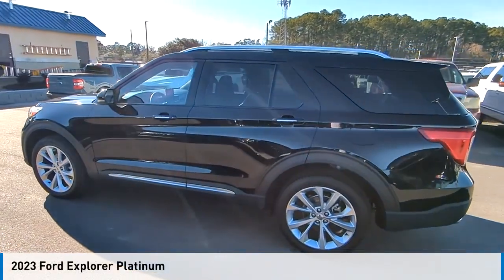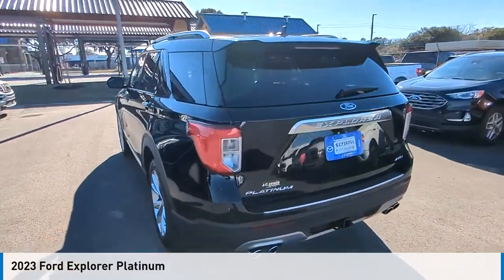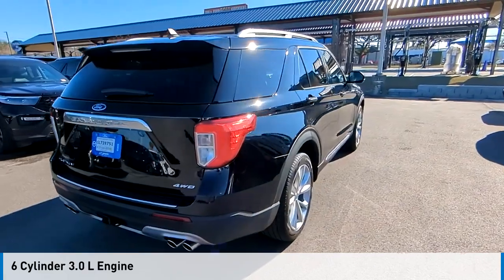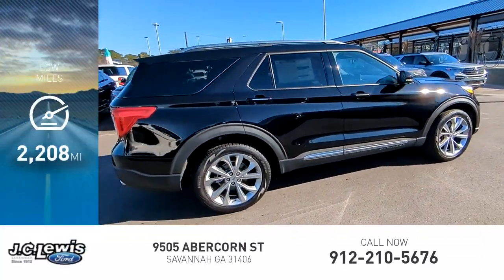2023 Ford Explorer E30081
2023 Ford Explorer Platinum

Agate Black Metallic 2023 Ford Explorer Platinum 4WD 10-Speed Automatic 3.0L EcoBoost V6 Backup Sensors, Blind Spot Monitor, Lane Keep Assist, Pre-Collision Assist with Automatic Emergency Braking, Rotary Gear Shift Dial, 4WD, 10.1 LCD Capacitive Portrait Touchscreen, 12 Speakers, 2 Additional Speakers, 3.31 Non-Limited-Slip Rear Axle Ratio, 3rd Row Seats: Bench, 4G LTE Wi-Fi Hotspot Credit, Active Cruise Control, Auto High-beam Headlights, Auto-Dimming Rear-View Mirror, Automatic Temperature Control, Class IV Trailer Tow Package, Emergency Communication System: SYNC 3 911 Assist, Equipment Group 601A, FordPass Connect, Front & Second Row Floor Liners (16B), Front Dual Zone A/C, Front Fog Lights, Fully Automatic Headlights, Garage Door Transmitter, Genuine Wood Dashboard Insert, Heated Rear Seats, Heated Steering Wheel, Leather Heated/Ventilated Sport Captain's Chairs, Leather Steering Wheel, Memory Seat, Navigation/Nav/GPS, Power Liftgate, Radio: B&O Sound System by Bang & Olufsen, Rain Sensing Wipers, Rear Air Conditioning, Rear Window Defroster, Rear Window Wiper, Remote Keyless Entry, Reverse/Backup Camera, Roof Rack, Spoiler, Steering Wheel Memory, Steering Wheel with Audio Controls, SYNC 3 Communications & Entertainment System, SYNC 3/Apple CarPlay/Android Auto, Technology Package, Twin Panel Moonroof, Voice-Activated Touchscreen Navigation System, Wheels: 21 Bright Machined-Face Aluminum.